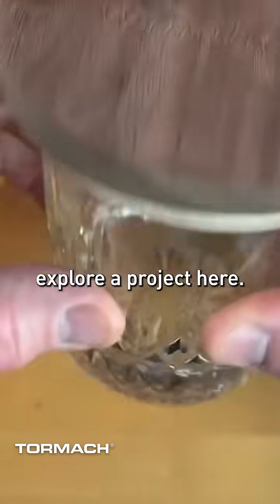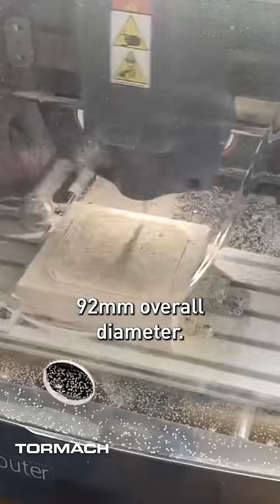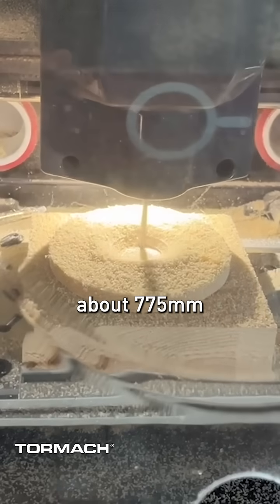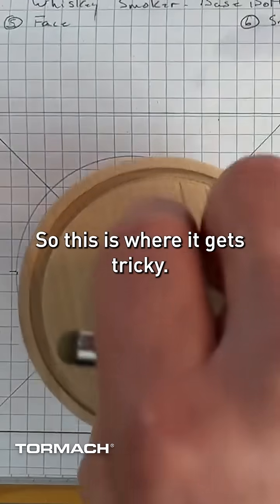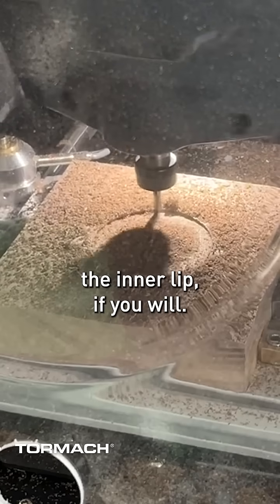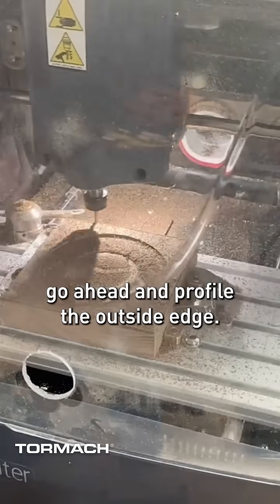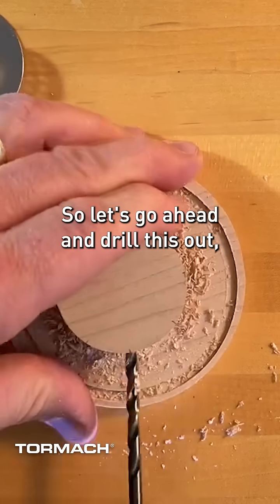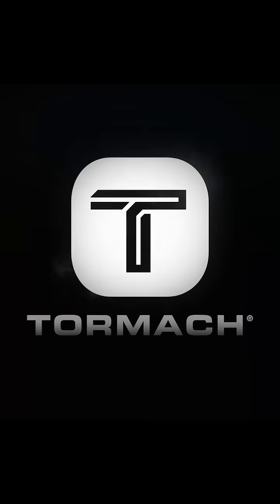How to Make a Whiskey Smoker on the xsTECH CNC Router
Watch the full process of making a custom whiskey smoker on the xsTECH desktop CNC router. From profiling and pocketing to final assembly, we walk through every step.